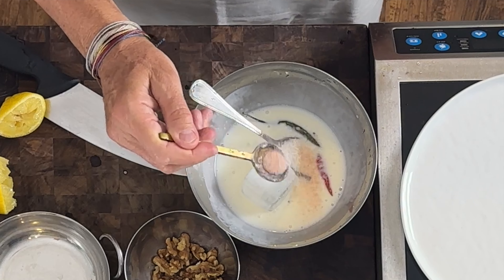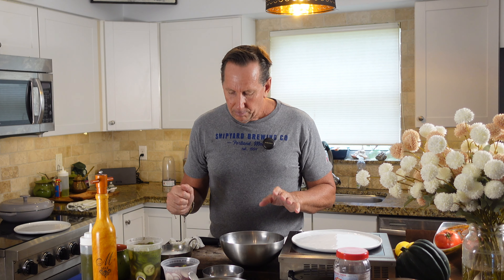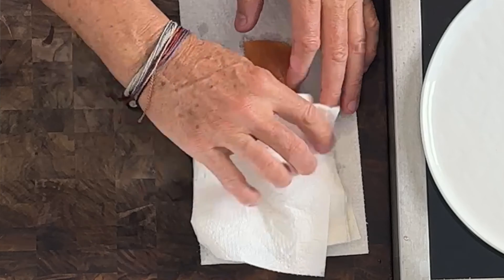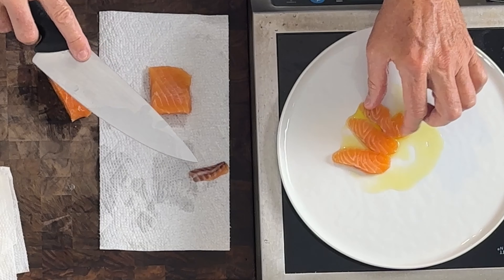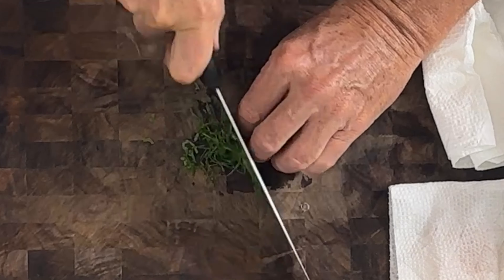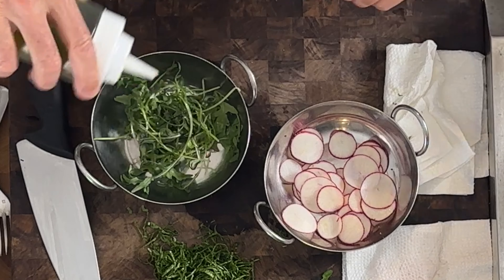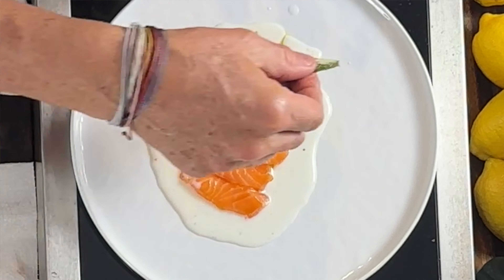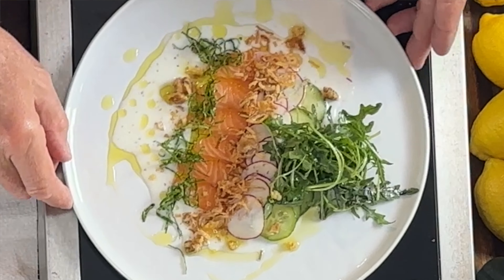Salmon Crudo made simple!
This cooking class teaches you how to make your own fish crudo with salmon or any other super fresh fish you have in your local market.   I  hope you enjoy it!

⬇️⬇️ RECIPE INGREDIENTS ⬇️⬇️

• 8 oz filet of salmon
• 1/2 cup pickled cucumbers see other recipe on my channel
• 1 lemon
• 6 oz buttermilk
• 1/2 tsp pink Himalayan sea salt
• 3 thai chilis...you can substitute any hot pepper or tsp cayenne pepper
• 1/2 cup sliced red radish
• small bowl of baby arugula
• 3 Tbs toasted walnuts
• 3 Tbs crispy shallots
• 2 Tbs chopped basil